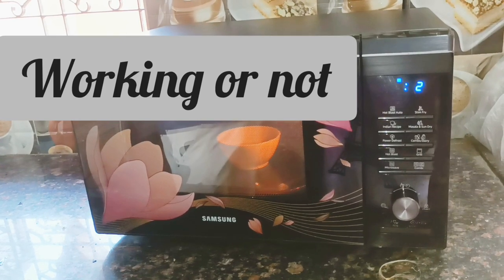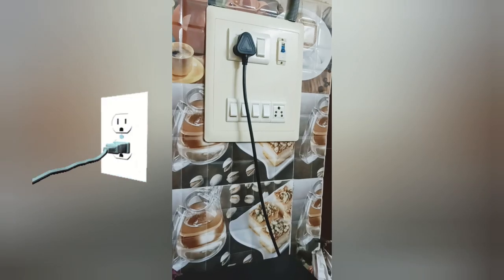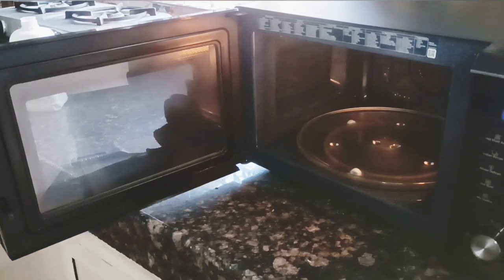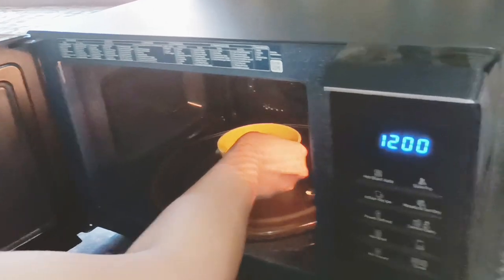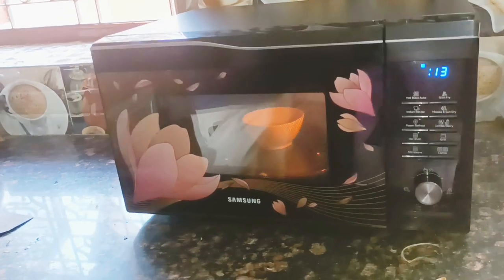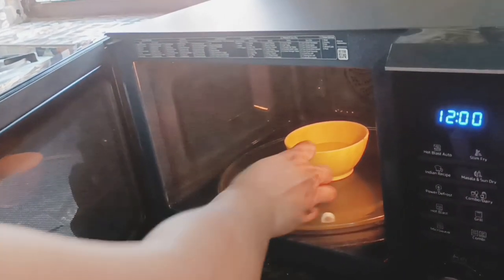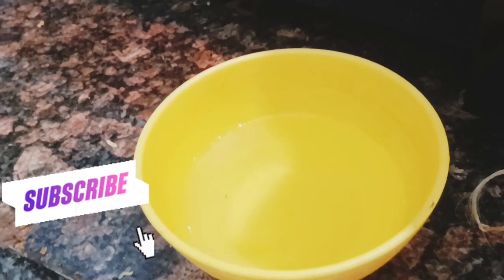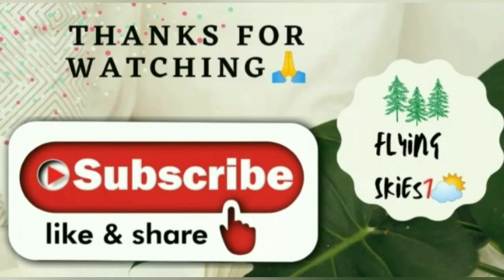How to Test Microwave at home| microwave oven working or not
Check out👇

For immediate repairs, use urban company services & get 100% cash back👇check out my videos below

In this video, we'll show you how to determine if your microwave is working or not. We'll walk you through a series of simple steps, including checking the power cord and outlet, testing the display and buttons, and trying to heat something. Whether you're having trouble with your microwave or just want to ensure it's in good working condition, this video has got you covered. By the end, you'll have a better understanding of how to test your microwave and determine if it needs repairs.